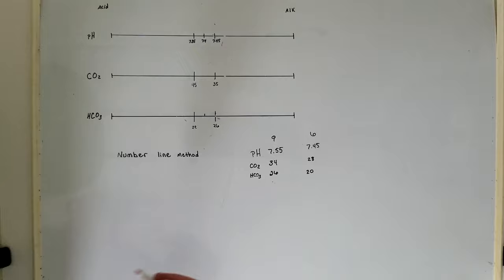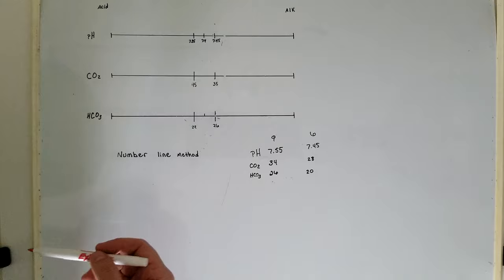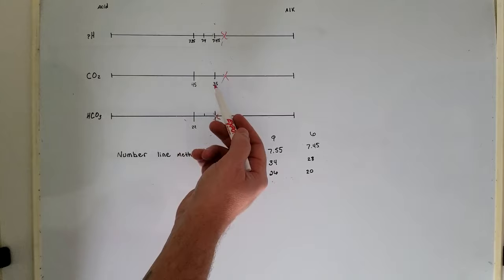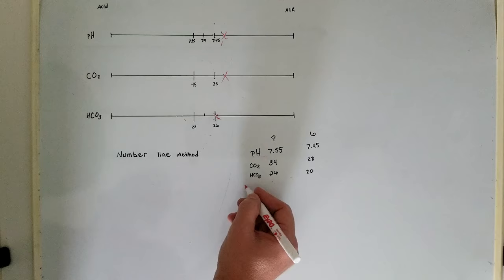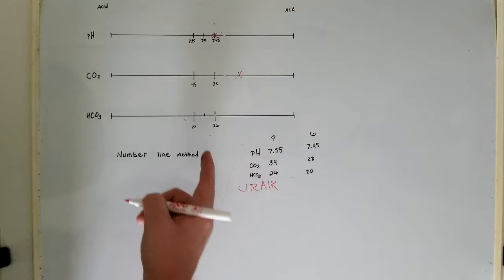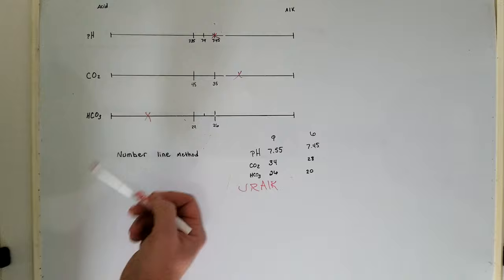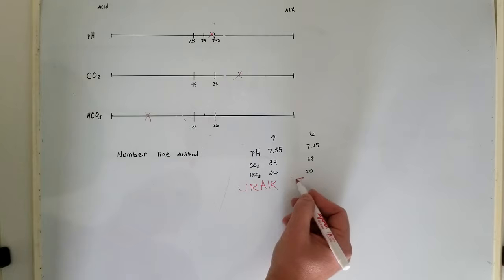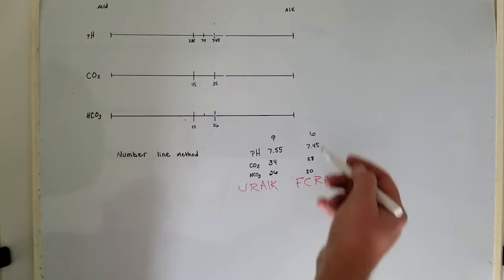August 31, 2020